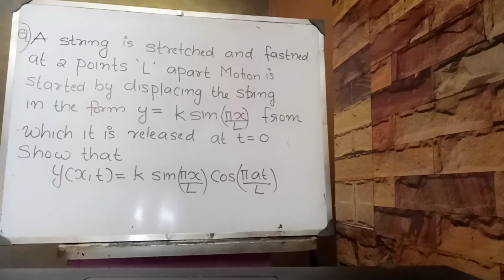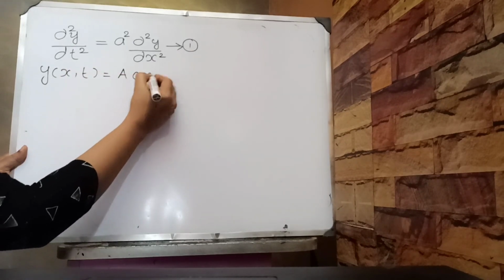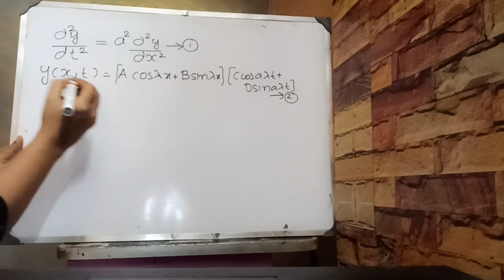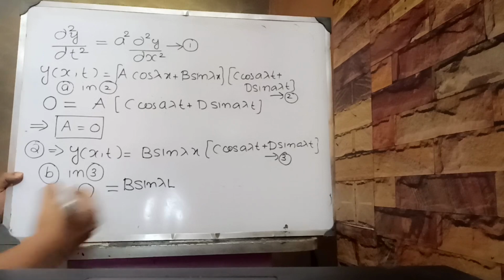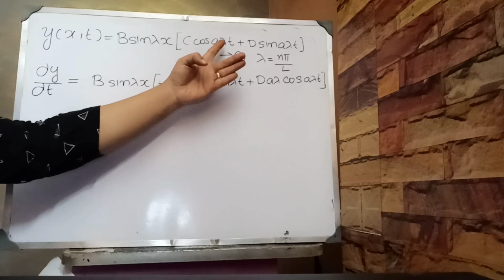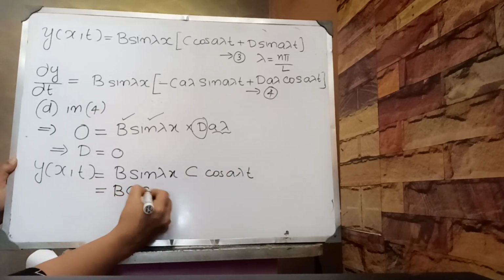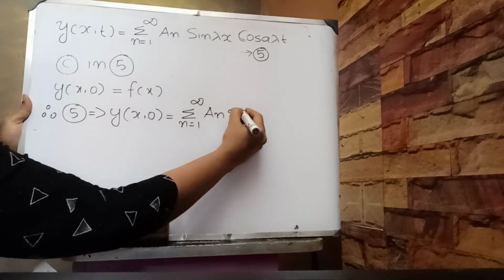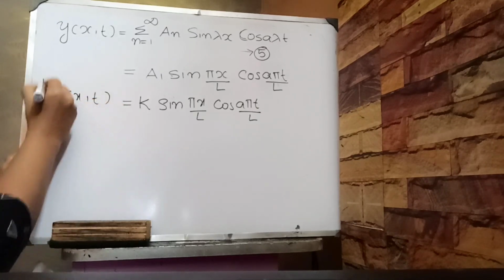WAVE EQUATION PROBLEMS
A problem to find the displacement function of wave equation.